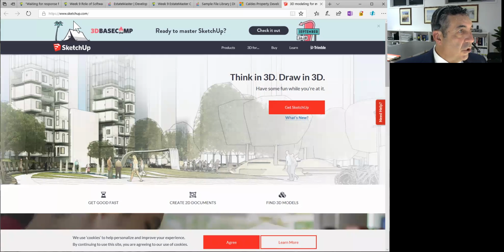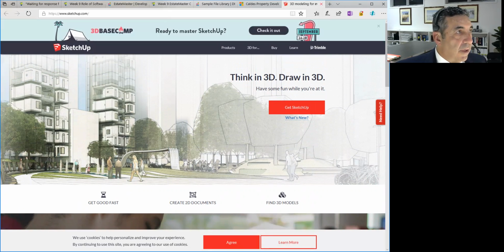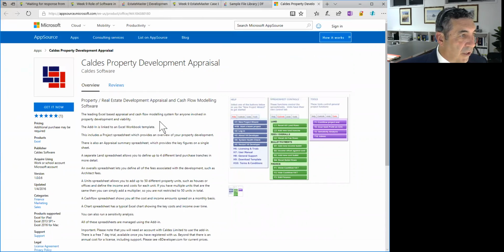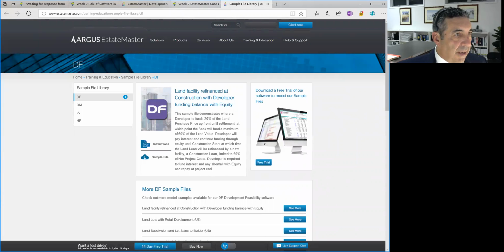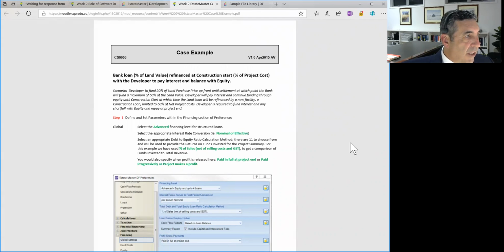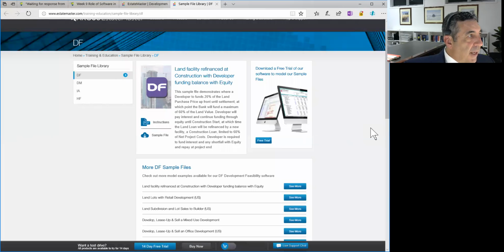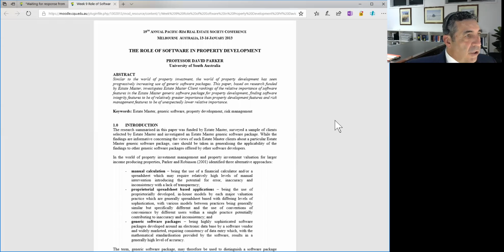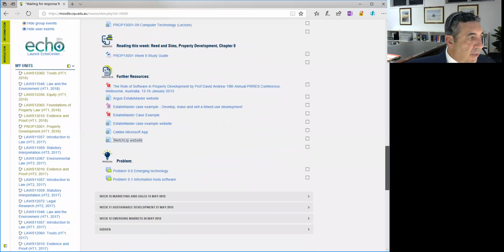PROP13001-09 Computer Technology (Tutorial)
PROP13001-09 Computer Technology (Tutorial) by John Milburn. This presentation is part of courses on Law presented by John Milburn, CQUniversity, Australia, The full course may be viewed on iTunes U at the CQUniversity site. Visit CQU law on Facebook.